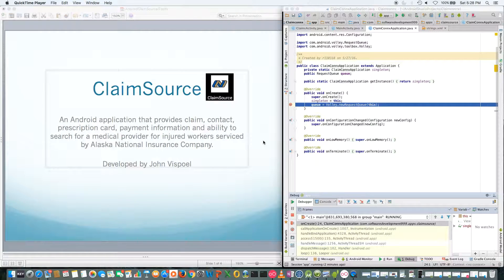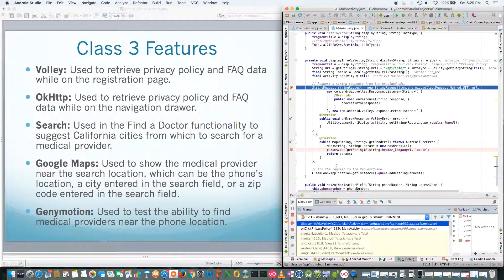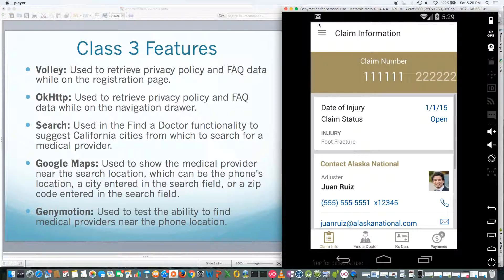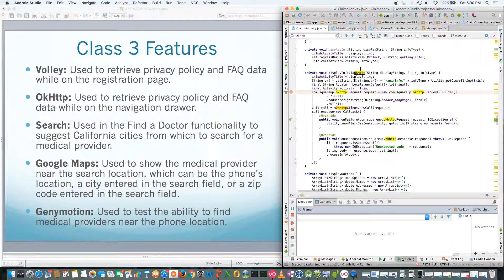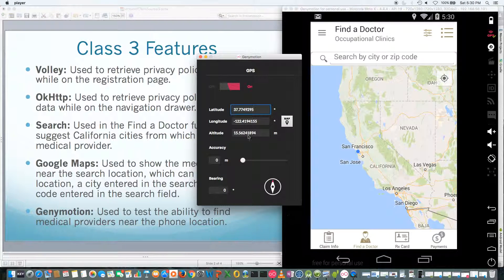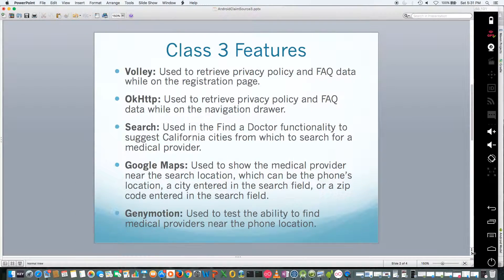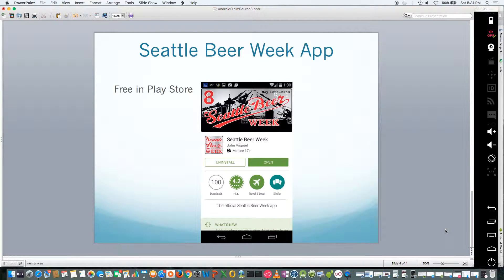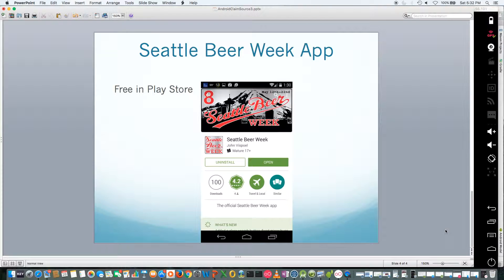ClaimSourceClass3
Final project presentation for Android class 3.